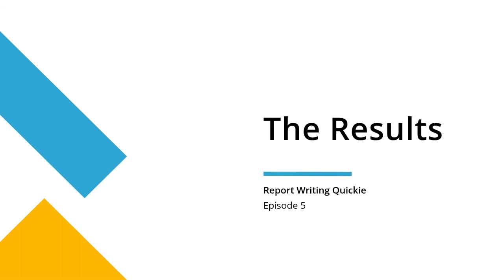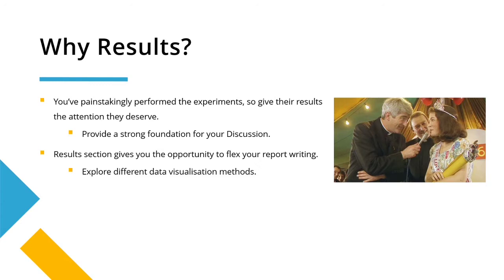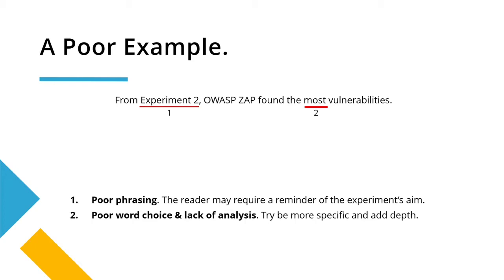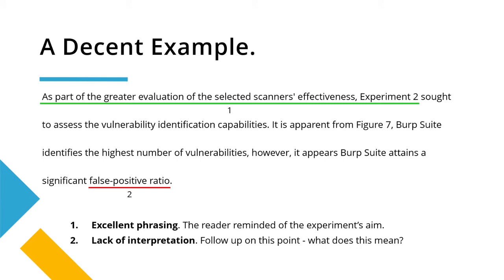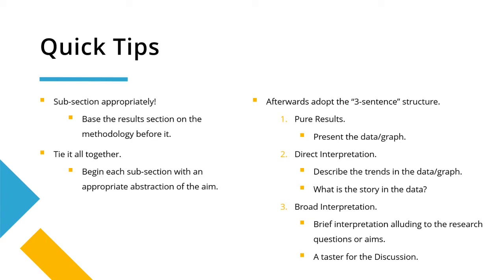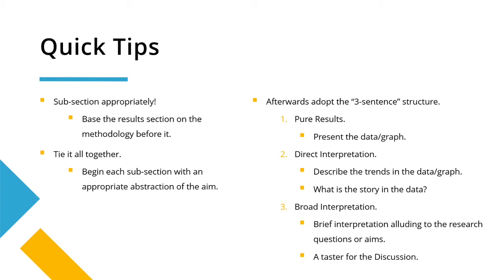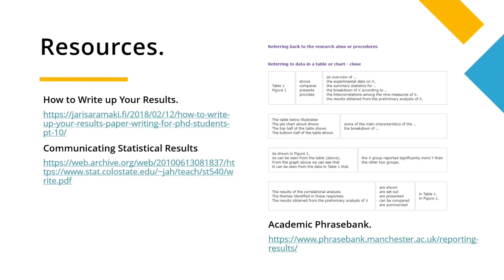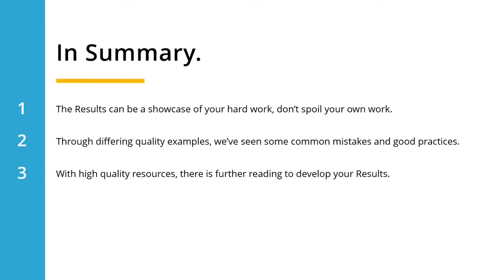Report Writing Quickie - Episode 5 - Results